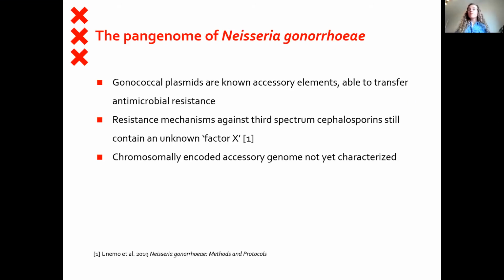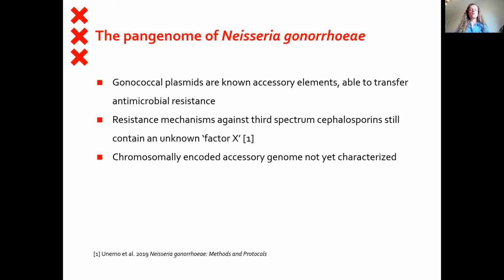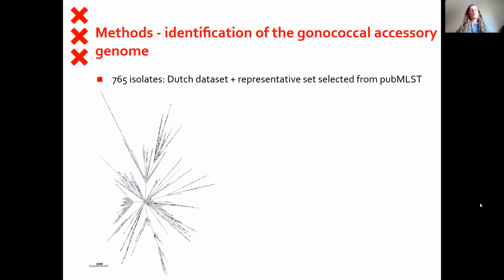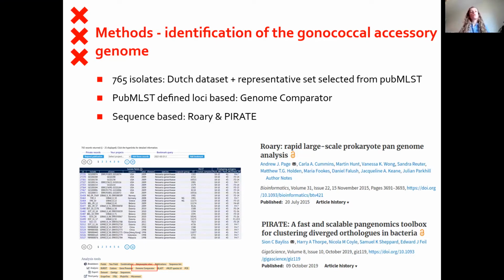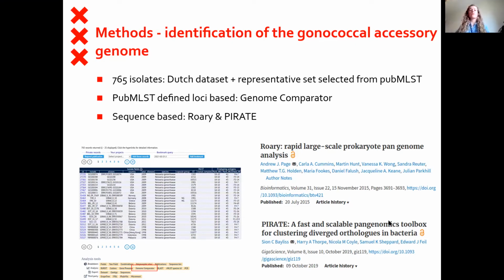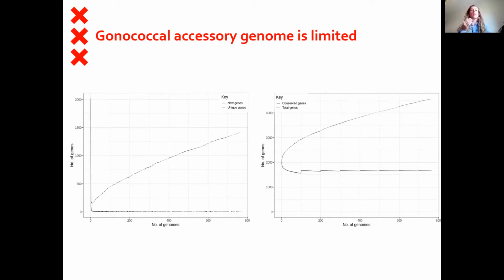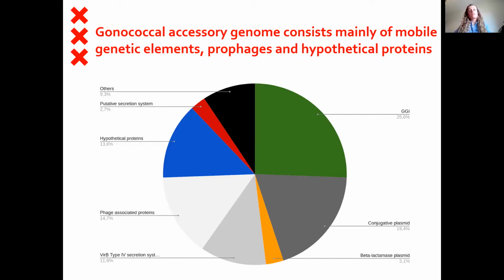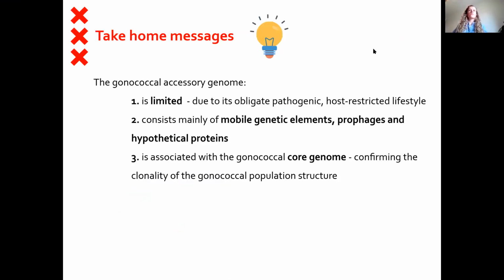07 - Jolinda de Korne - Neisseria gonorrhoeae accessory genome - association with the core genome